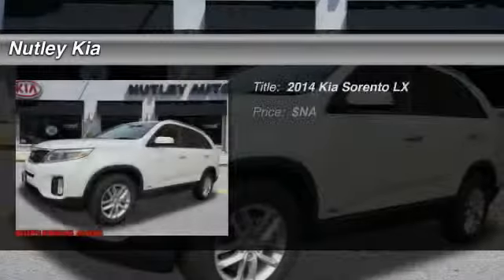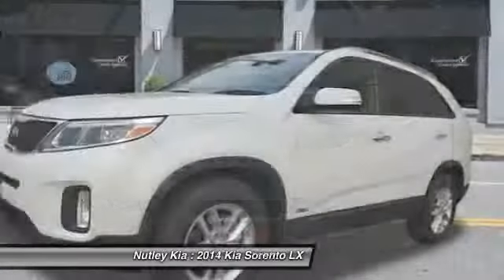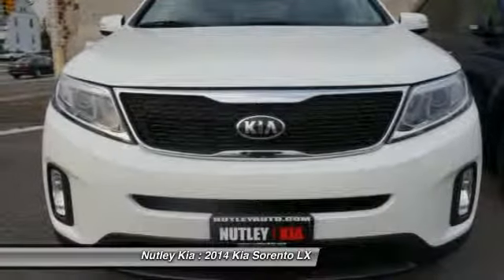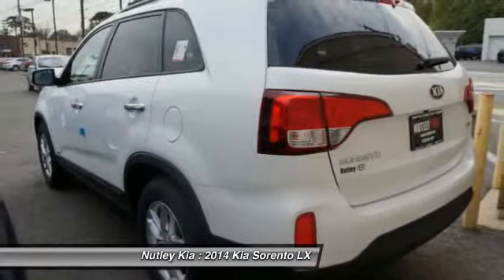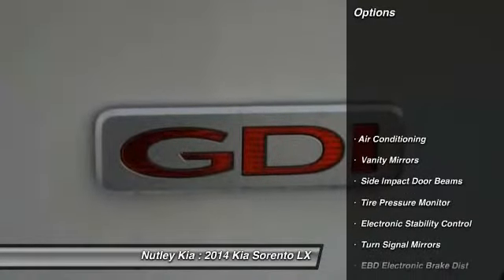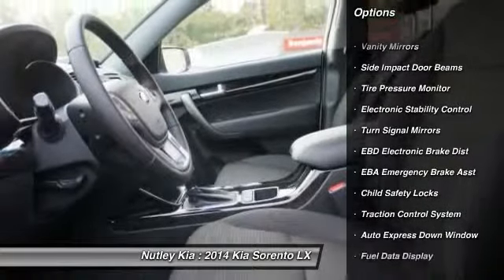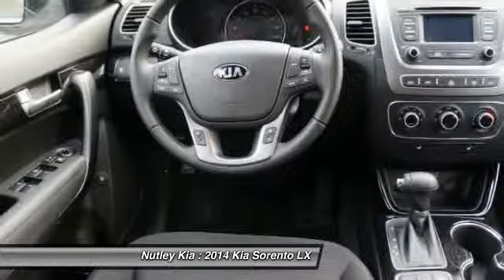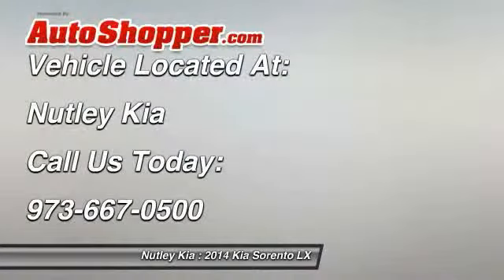2014 Kia Sorento LX Nutley NJ 07110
2014 Kia Sorento LX

This vehicle is located at:

Nutley Kia
66 Washington Avenue